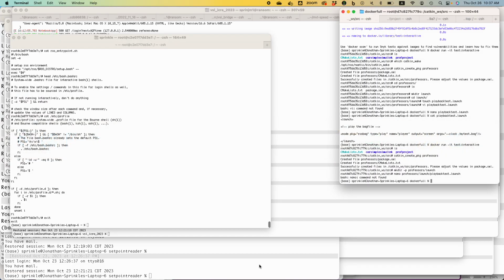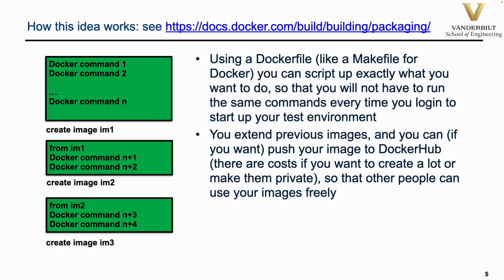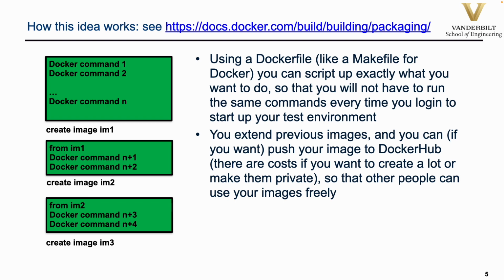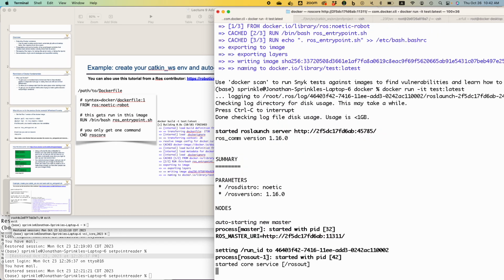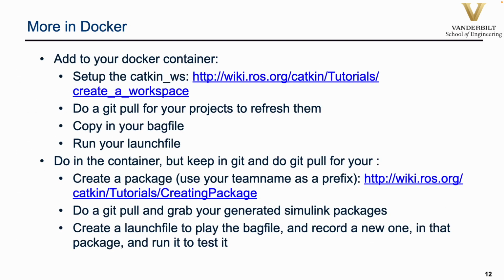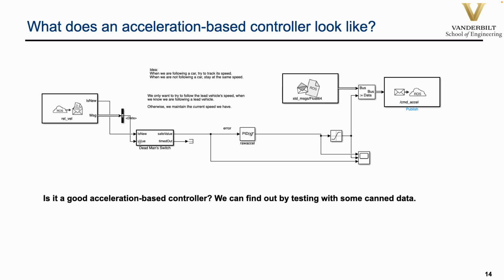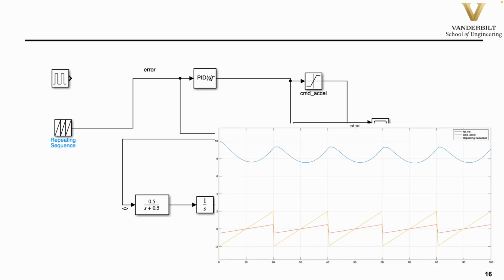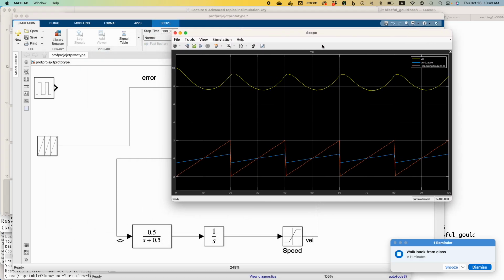Extending Docker to run more of Ros by default